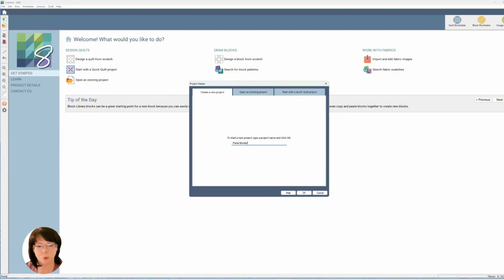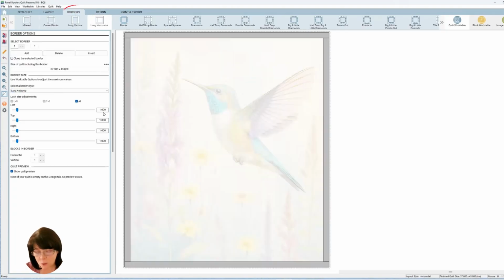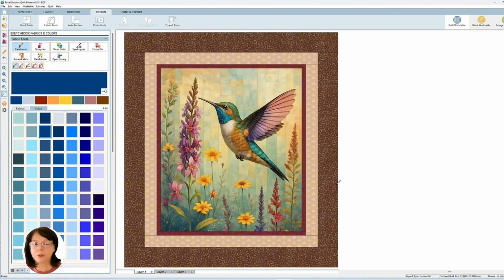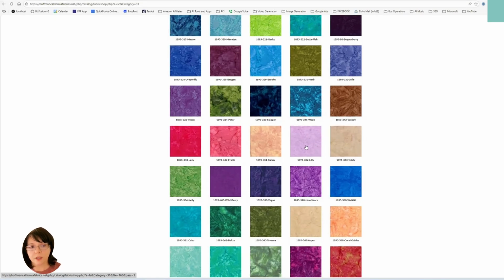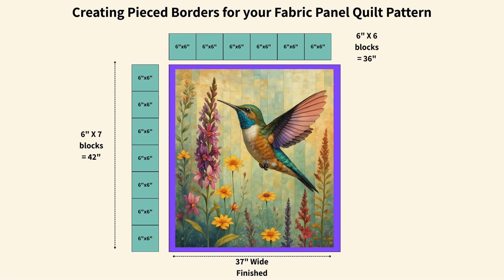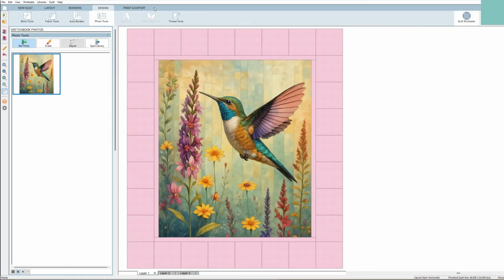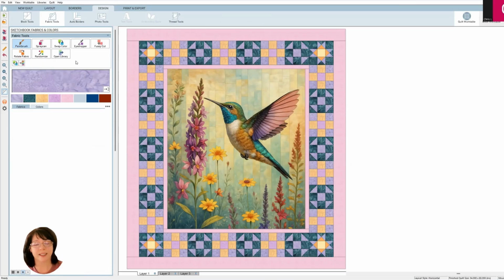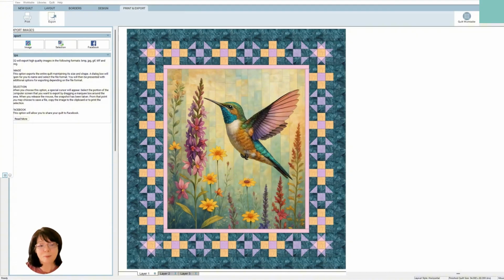How to Design a Panel Quilt in EQ8: Borders, Block Borders, Yardage + Cutting Plans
In this Quilter Tech video, we’re using Electric Quilt 8 (EQ8) to turn a fabric panel into a finished quilt plan—with simple borders AND a pieced block border (the beginner-friendly way!). If you’ve ever looked at a quilt panel and thought “I love it… but what do I do around it?” this video is for you.

We’ll go step-by-step—slowly and clearly—so you can follow along even if you’re brand new to EQ8.

Today you’ll learn:

✔ How to start a new EQ8 project (and save it properly)
✔ How to import a panel image so you can “audition” borders and fabrics
✔ How to add simple borders (and frame your panel beautifully)
✔ How to estimate yardage + print cutting info for borders
✔ How to import fabrics (EQ fabrics + your own fabric images)
✔ How to add a pieced border made of blocks (with the quilting math explained!)
✔ How to estimate yardage + cutting diagrams for blocks
✔ How to export/share your quilt design
✔ Best practices for image use (personal planning vs publishing)
✔ A preview of Video 2, where we use EQ8’s Custom Set for more flexible panel layouts

This video is **not sponsored**—I’m just sharing how I personally use EQ8 because I genuinely love it and it’s been a game-changer for planning quilts.

🧵 THE QUILTER TECH SERIES (All Videos)

1️⃣ Part 1 – Canva + Spoonflower

2️⃣ Part 2 – ChatGPT + Ideogram

3️⃣ Part 3 – ChatGPT Images + MidJourney

4️⃣ Part 4 – Canva Only Panels

4️⃣.5️⃣ Part 4.5 – Designing Fabric Blocks & Fat Quarters in Canva

5️⃣ Part 5 – EQ8 Panel Quilt Patterns (Beginner Friendly)
Bring your panel into EQ8 and design borders + block borders to finish your quilt.

6️⃣ Part 6 – EQ8 Custom Set Panel Layouts (More Flexible!)
More control, more layout options, more design freedom.

CHAPTERS:
00:00 – Welcome & Introduction
01:58 – Where to Get Your Panel + Image Use (Personal Planning)
02:36 – What is EQ8?
03:34 – New Project
04:21 – Start Your Quilt + Import Panel Image
09:40 – Adding Simple Borders
15:31 – Yardage Estimates, Printing + Cutting Diagrams (for borders)
18:29 – Adding Your Fabric (Import Fabrics)
24:25 – Adding Borders with Blocks (Quilt Math!)
41:20 – Yardage Estimates + Cutting Diagrams (for blocks)
44:14 – Exporting / Sharing
45:30 – What’s Next (Video 2 Preview) + Wrap-Up